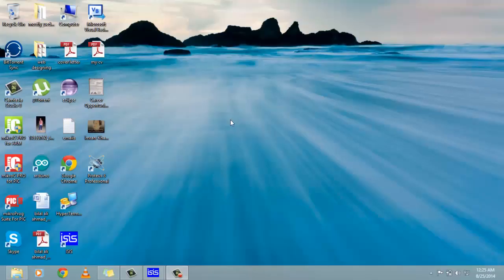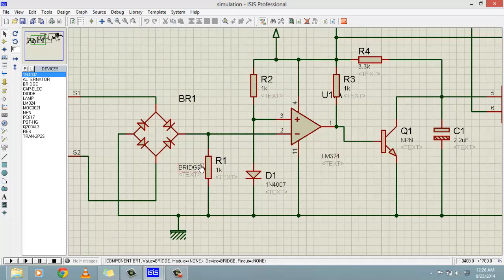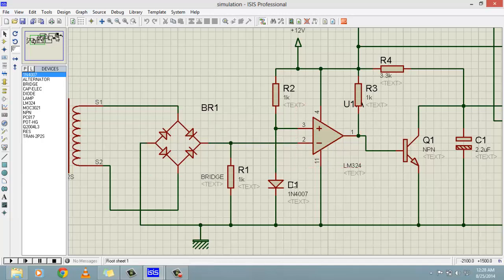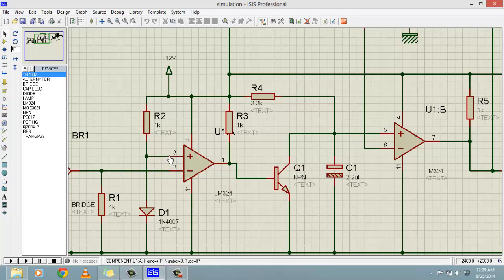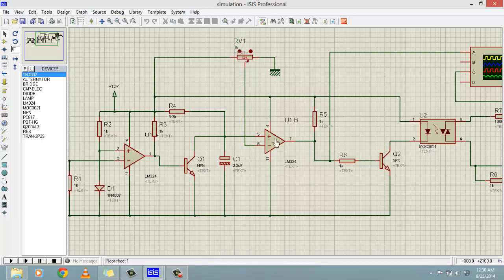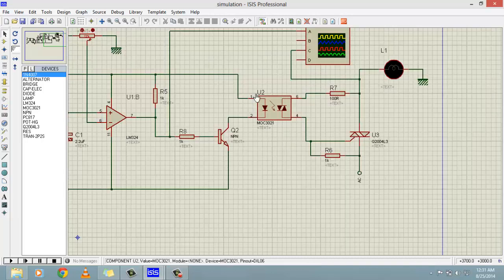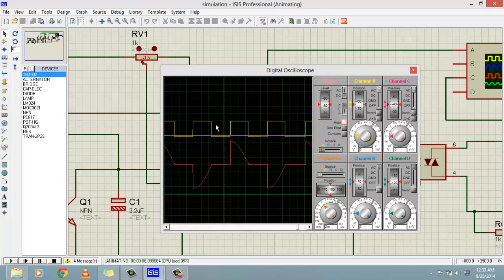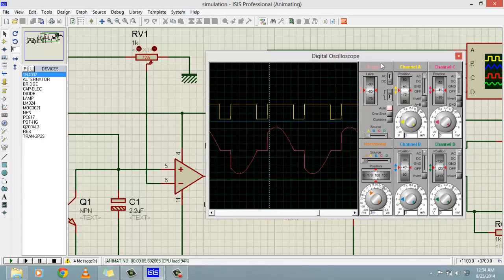Thyristor firing angle control circuit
triac and thyristor firing angle control circuit using electronics components. In this article you will learn how to design to control triac firing angle for power electronics projects. For more information and complete circuit diagram visit